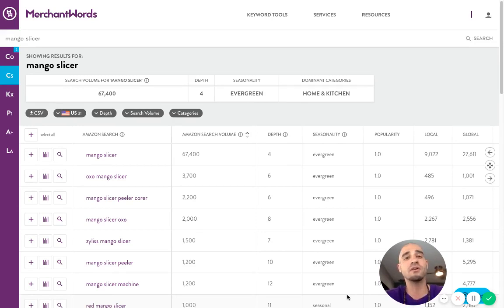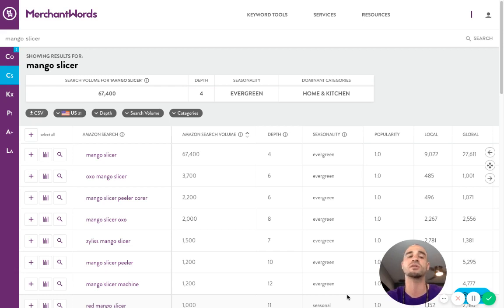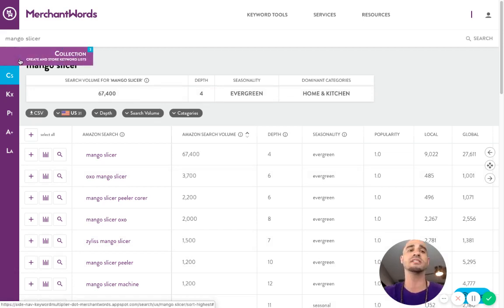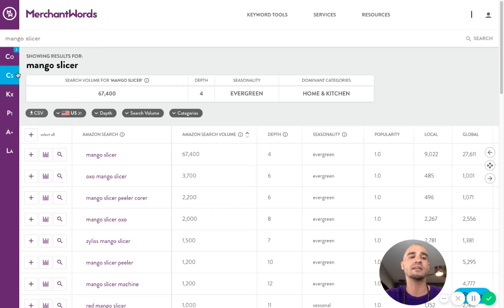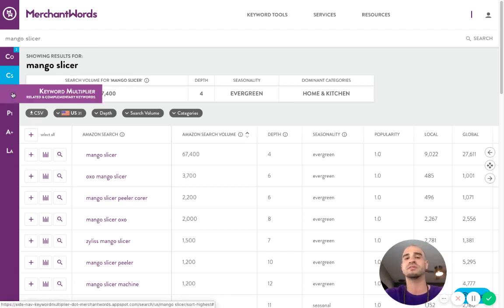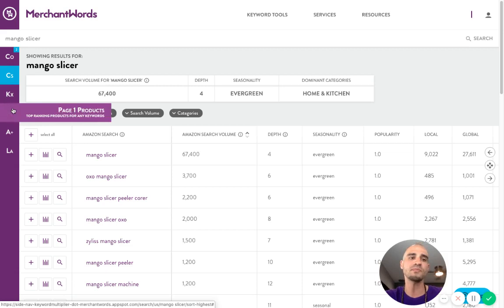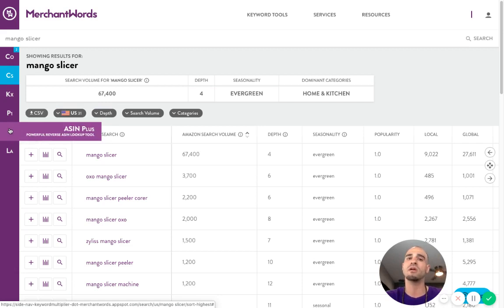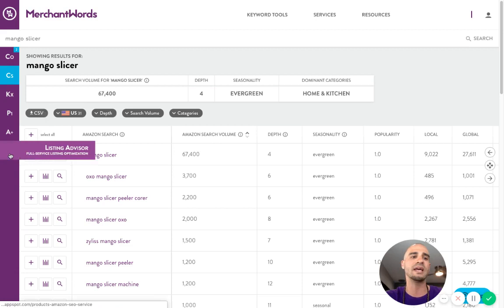Using the MerchantWords Toolbar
With the new MerchantWords toolbar, all of your favorite Amazon keyword tools are located in a single place. Follow along with Amazon seller Tommy as he walks through the new navigation.